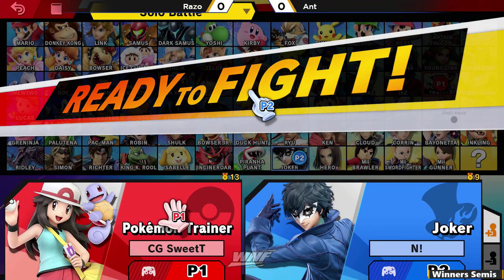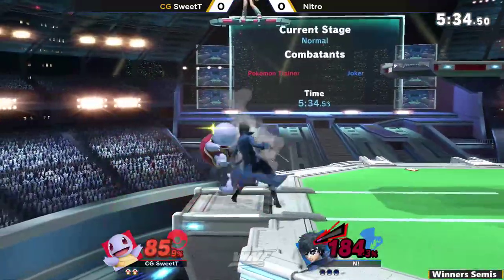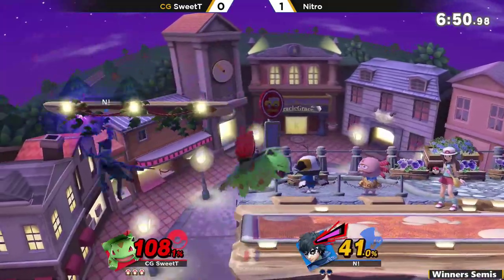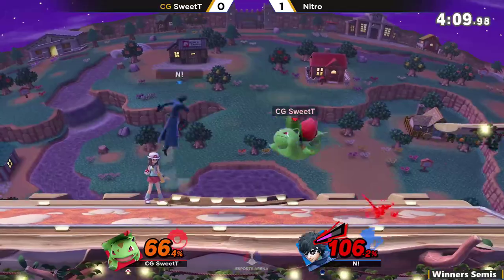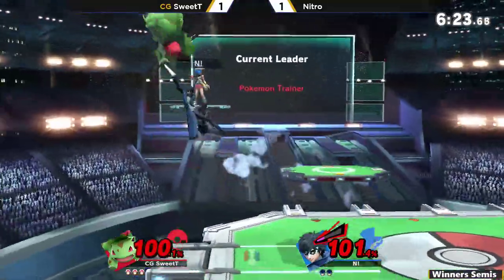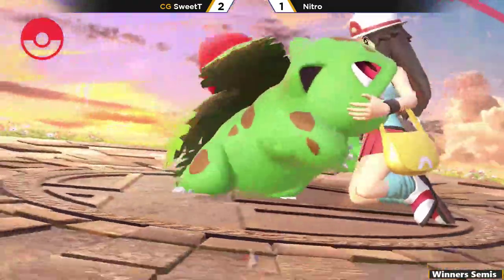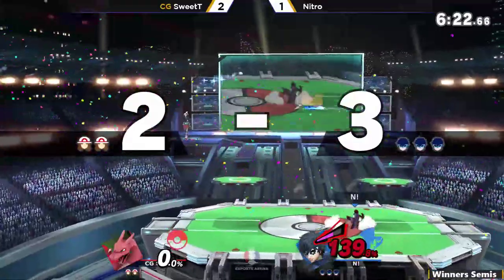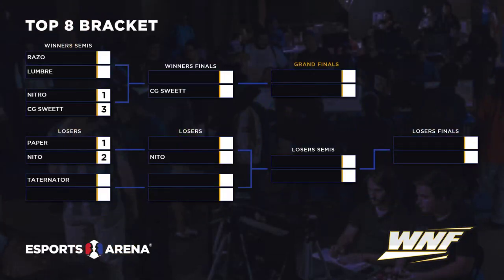WNF 3.3 SweetT (Pokemon Trainer) vs Nitro (Joker) - Winners Semi Finals - Smash Ultimate